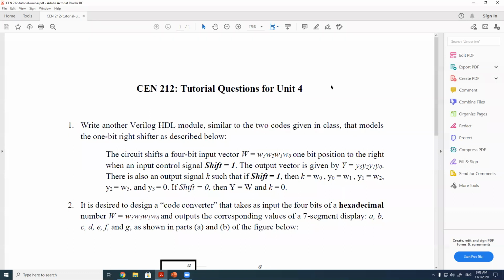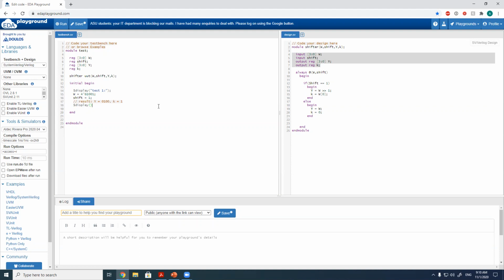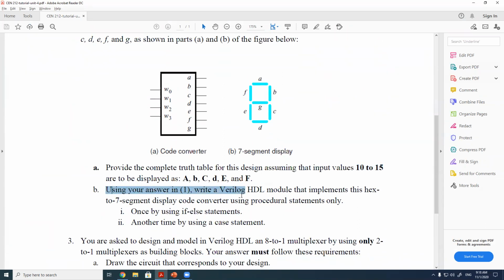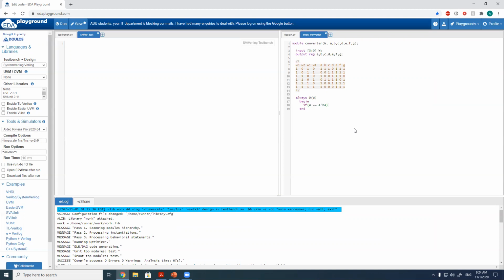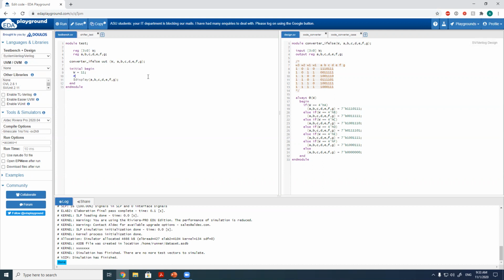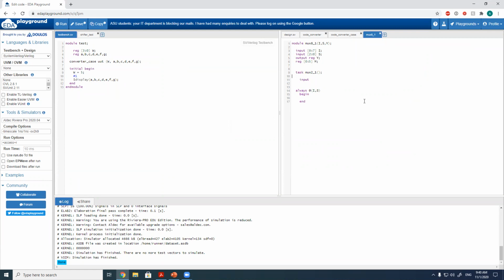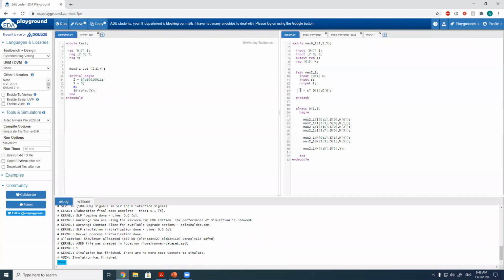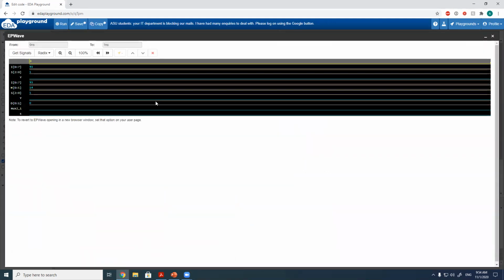CEN212(421) - Unit 4: Tutorial